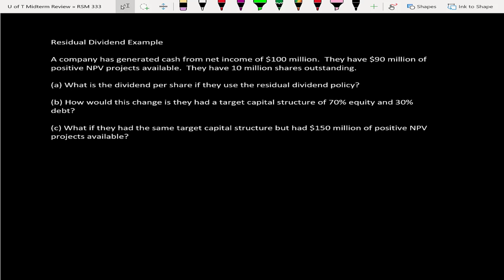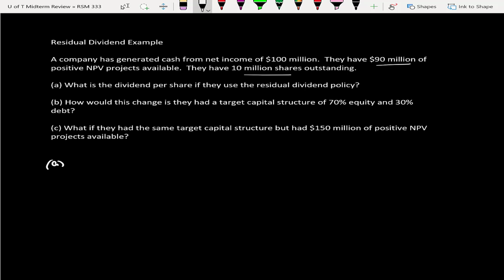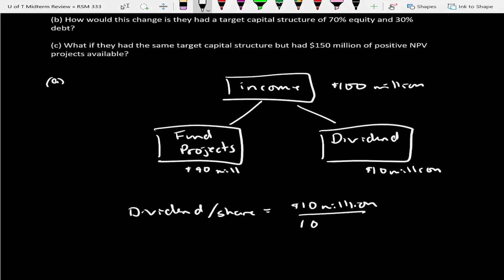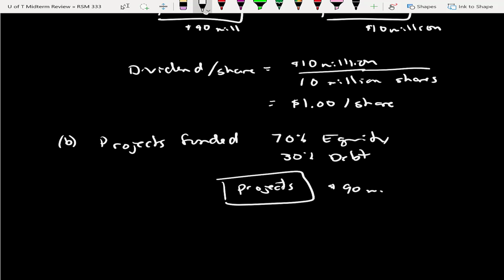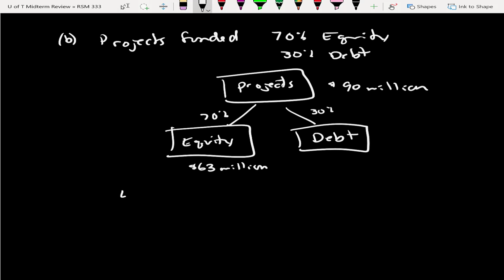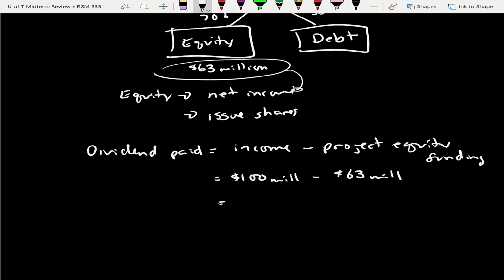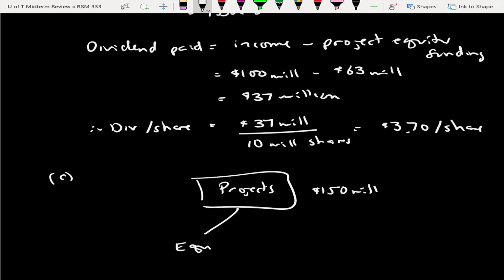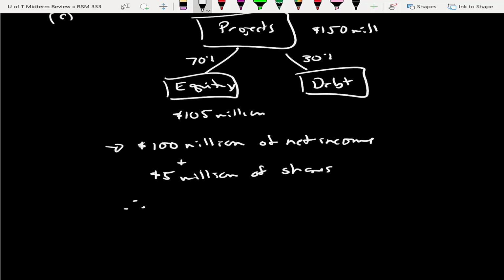Lecture 7 - Part 4